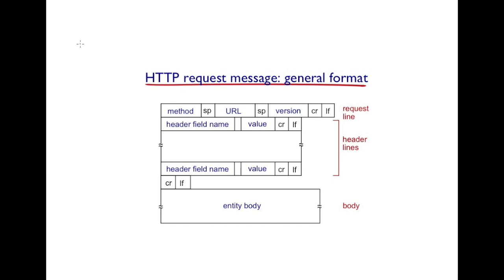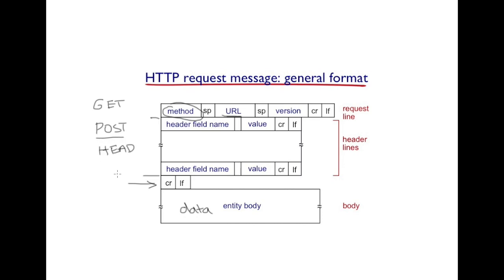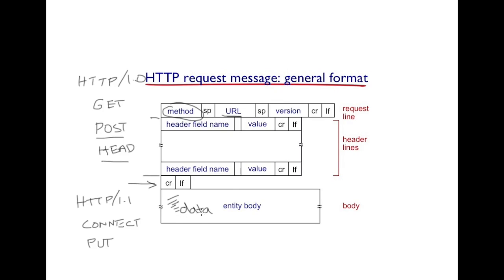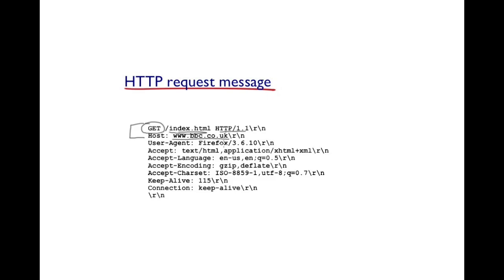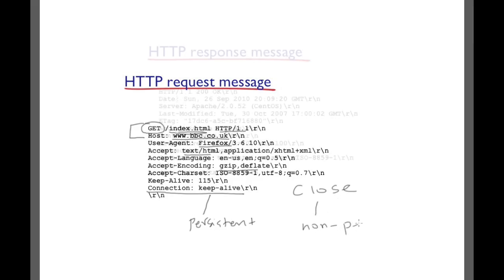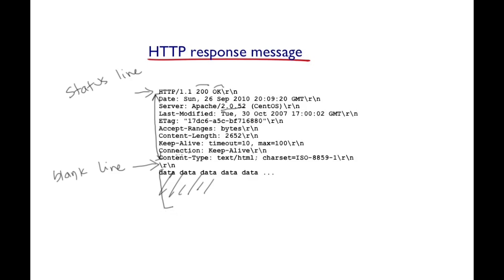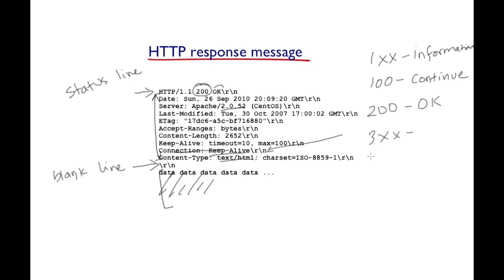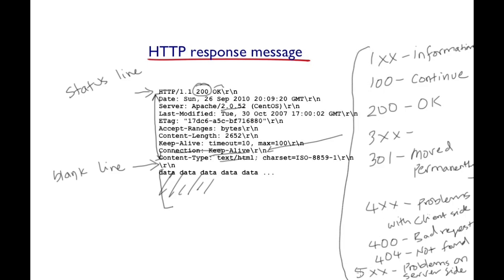HTTP request and response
This video is about HTTP request and response